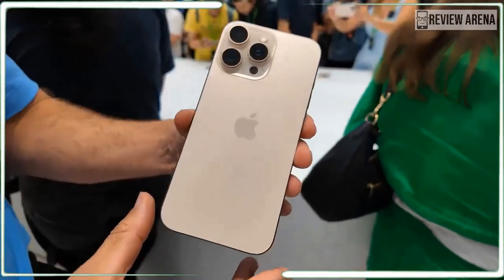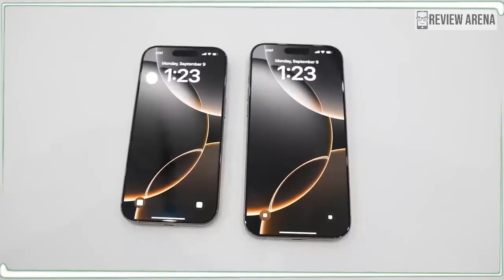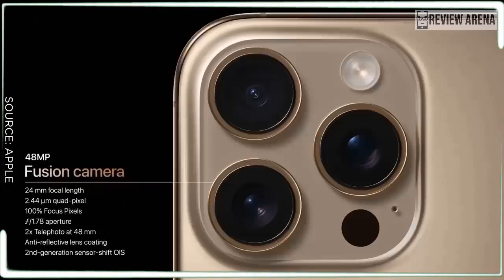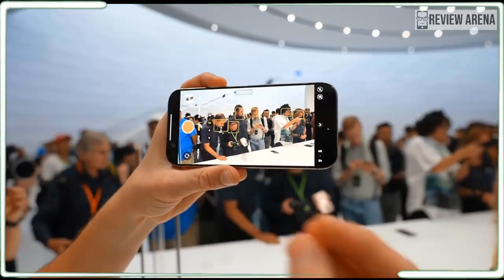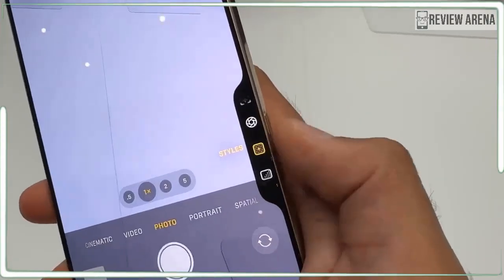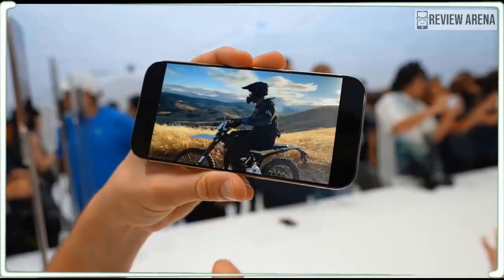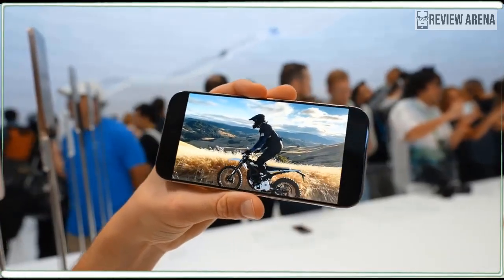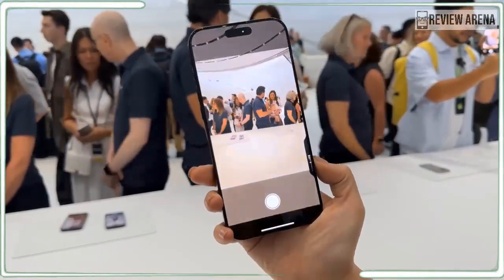iPhone 16 Pro Max Hands on: Is it too unwieldy in my hands?